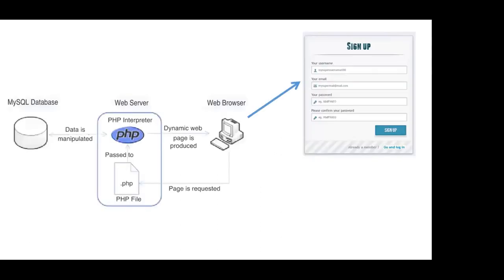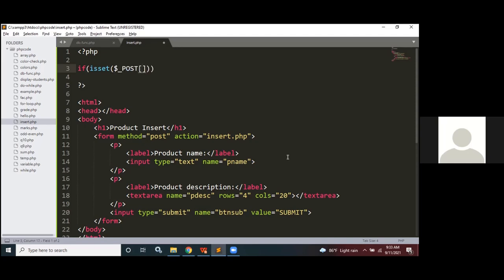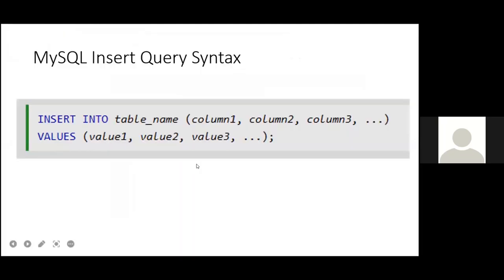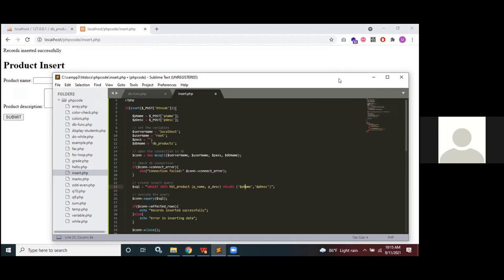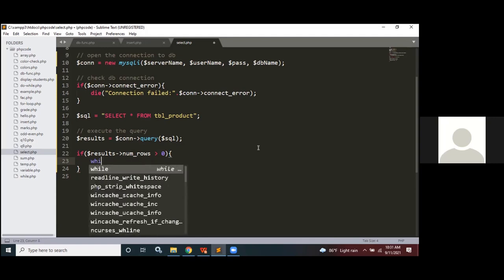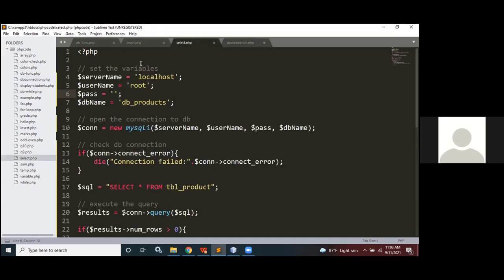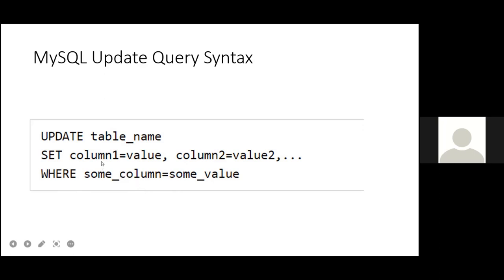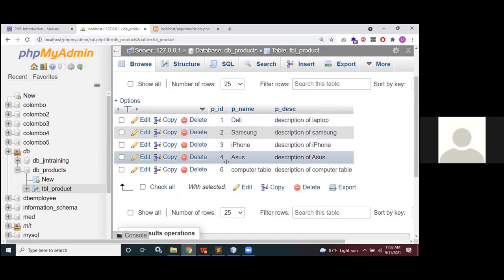PHP Workshop-Day 4 | How to insert update delete in PHP Mysqli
This is the recording of the 4th day of the PHP Programming Workshop conducted for IT teachers in the Colombo Education Zone on  11th September 2021.

Topics covered:

1) Introduction to data manupulation on MySQL database     00:00
2) Insert data     06:53
3) Display data     37:45
4) Creating your own database connection class 53:52
5) Updating "select" and "insert" scripts to use database connection class 59:49
6) Update data 01:07:45
7) Delete data 1:17:31

LK Domain Training# Level IT#PHP Programming#